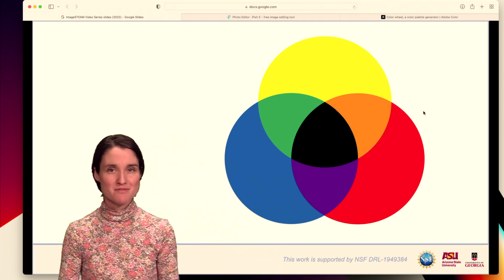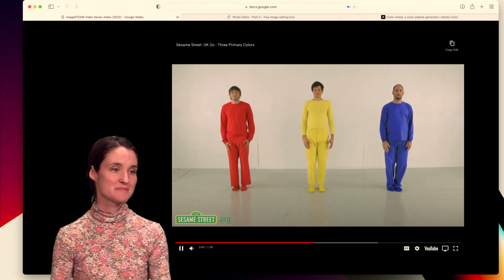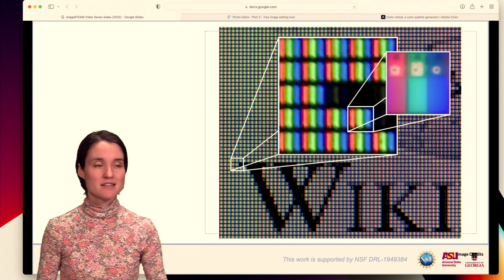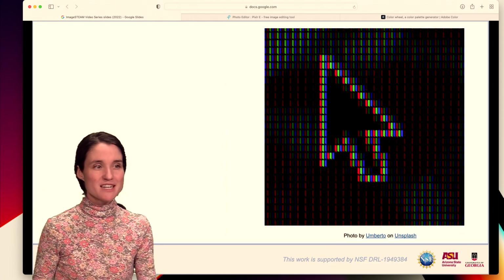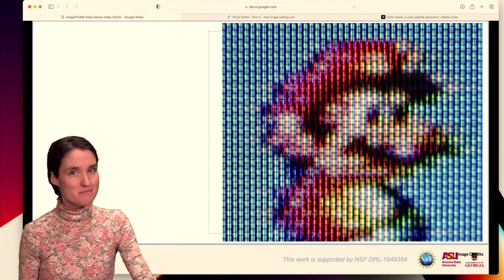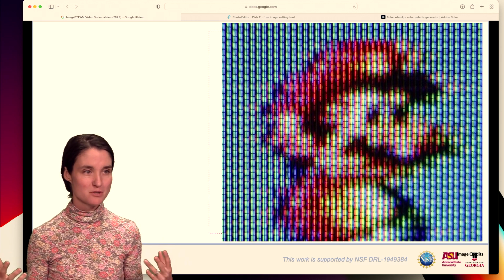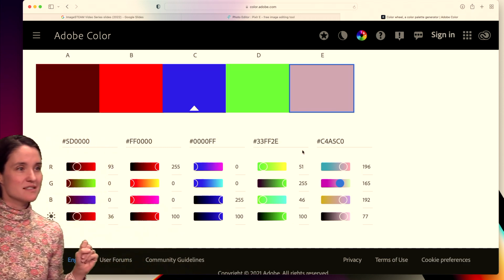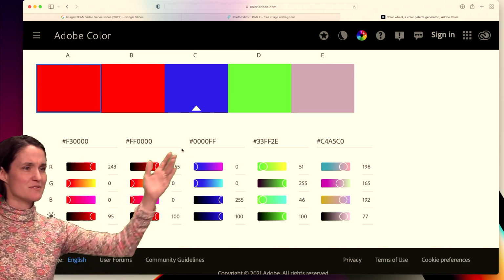How Computers See: Let's learn about Red, Green and Blue pixels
Part of a series of videos discussing how computers can "see." using digital images and ai techniques.

this video covers pixels, red blue and green light, and generating RGB color.